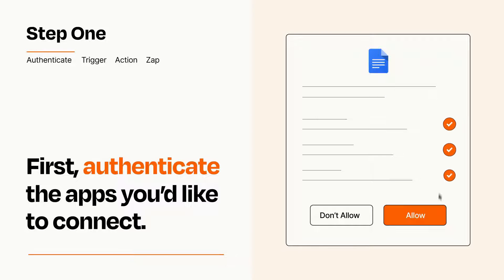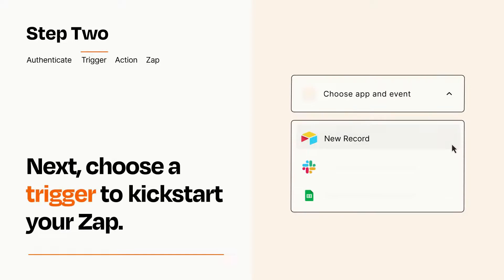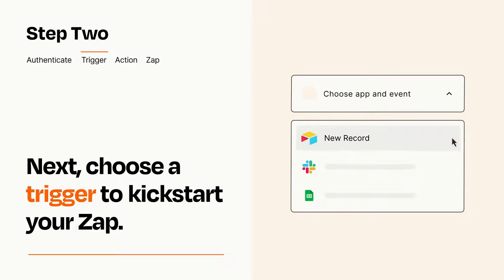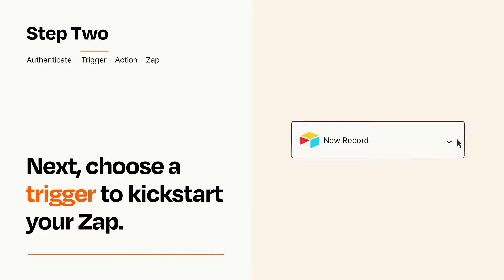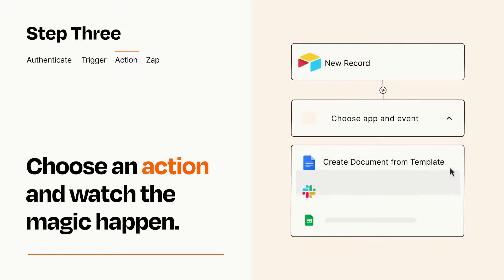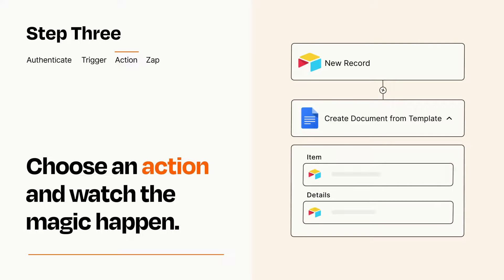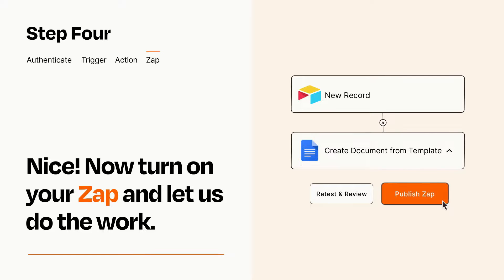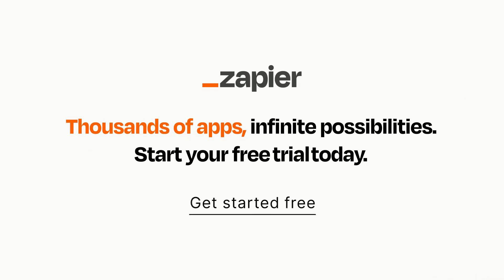How to connect Airtable to Google Docs - Easy Integration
So you want to connect Airtable to Google Docs? You can do it with Zapier!